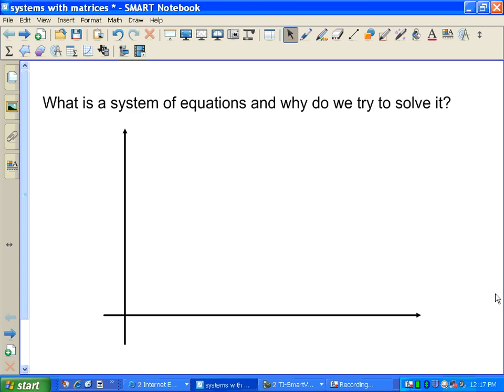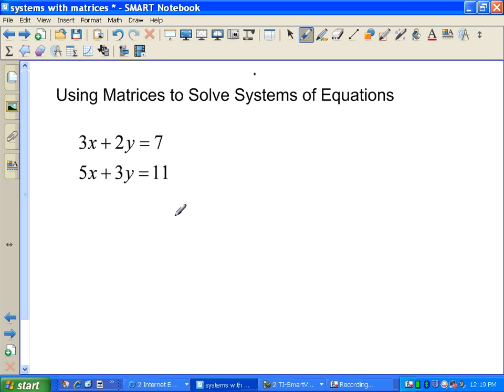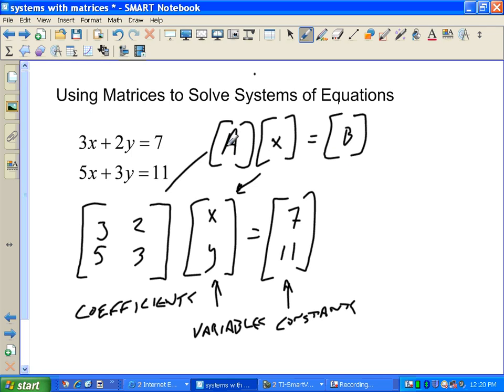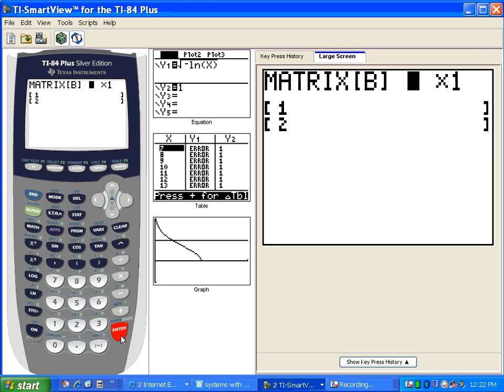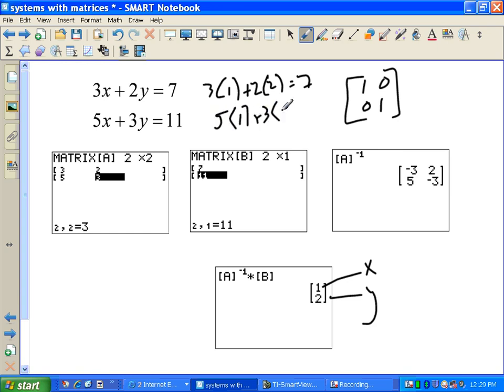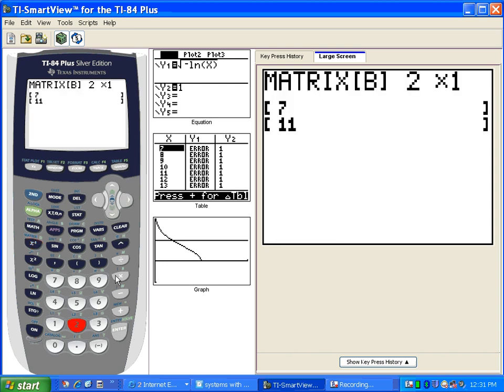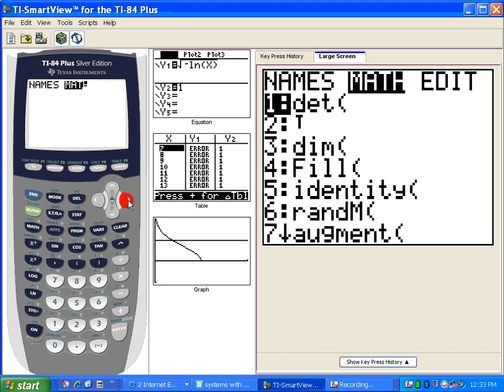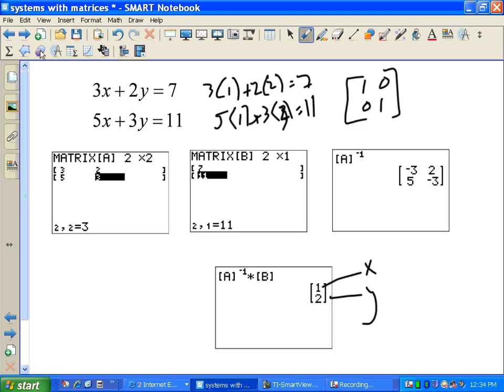systems of equations with matrices.wmv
A video that shows how to solve systems of equations using matrices.